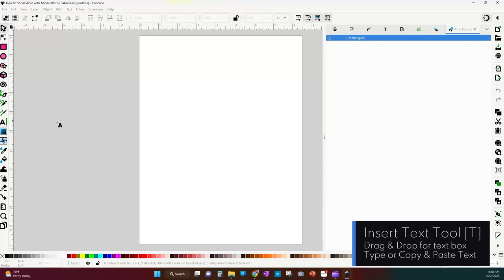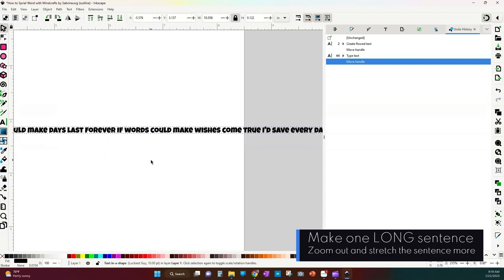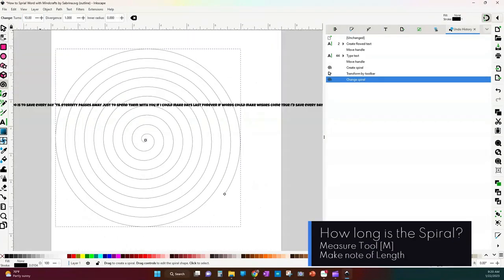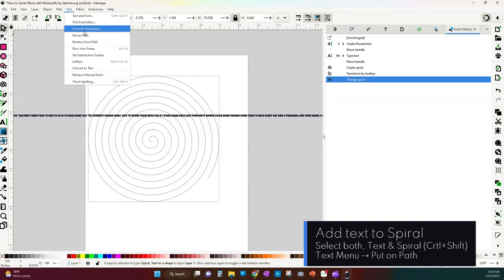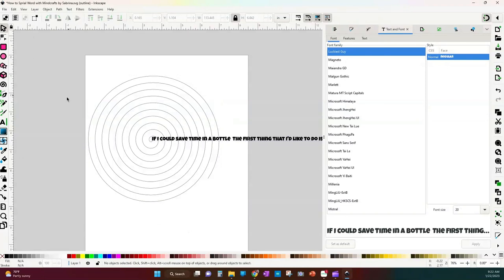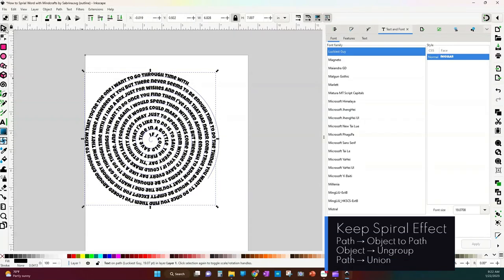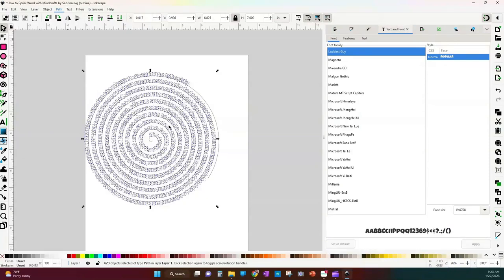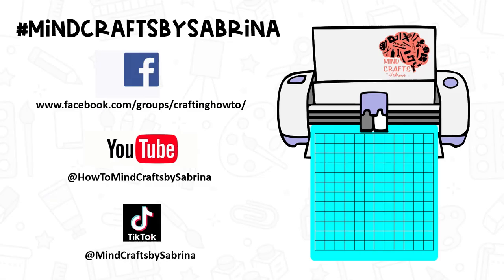How to make SPIRAL TEXT in Inkscape for use in Cricut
How to turn any text into a spiral using the Put on [spiral] Path feature in Inkscape to follow the Spiral Path.